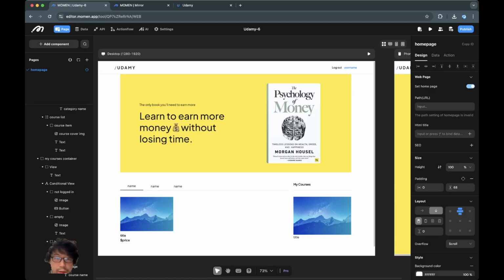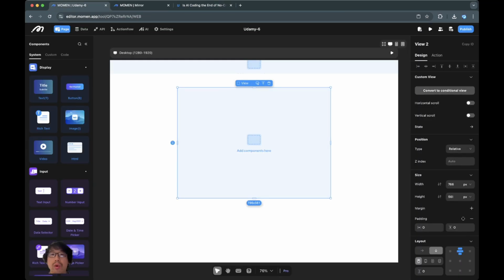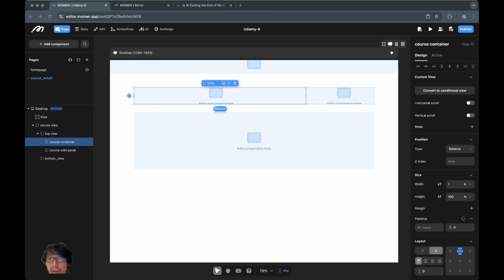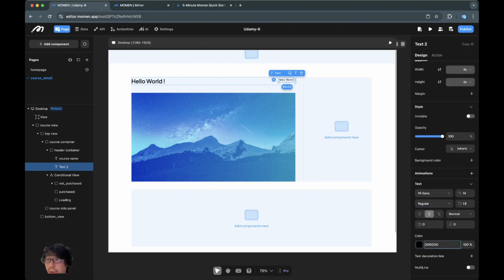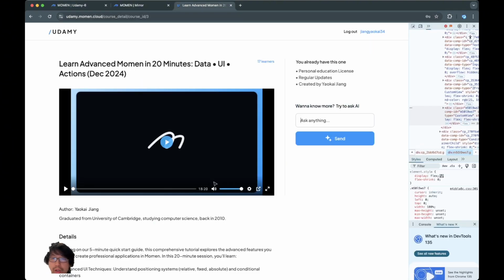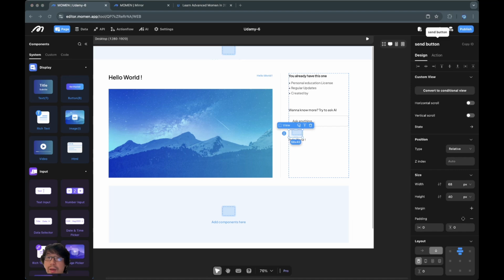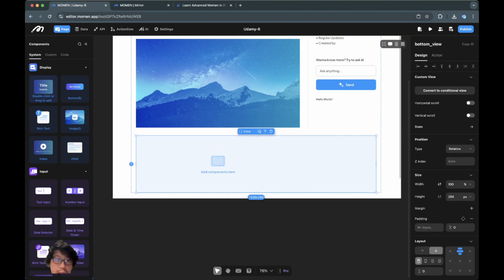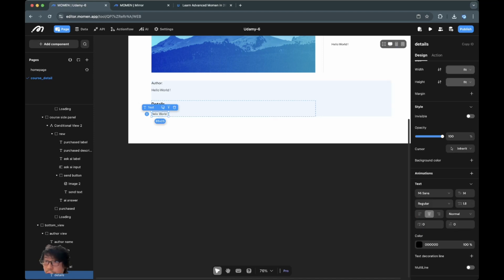Ep.11: Building the course detail page – UI walkthrough | Getting Started with Momen 2025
In this episode, we’ll begin designing the course detail page — the hub for each course’s content and interactions. This includes the course video, purchase button, and AI assistant. Today’s focus: building the UI layout step by step.

⏱️ Timestamps:
- 0:00 – Intro
- 0:05 – Quick UI fixes
- 2:09 – Page layout breakdown
- 6:20 – Course content section (title & video)
- 20:17 – Side panel (purchase & AI assistant integration)
- 36:23 – Bottom section (course description)

 Have questions or feedback? Drop a comment or join us at forum.momen.app
🚀 Explore More
- Full documentation: docs.momen.app
👨‍💻 Start Building
 Jump into the editor at momen.app and create your own AI-powered web app — no code needed.